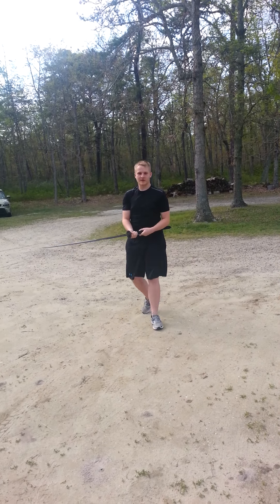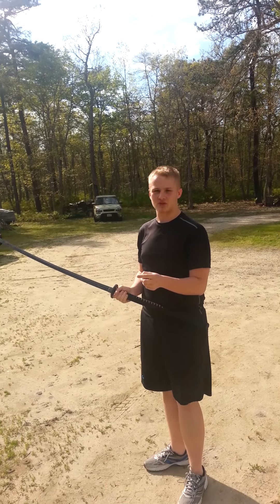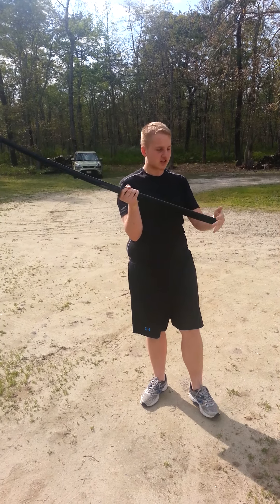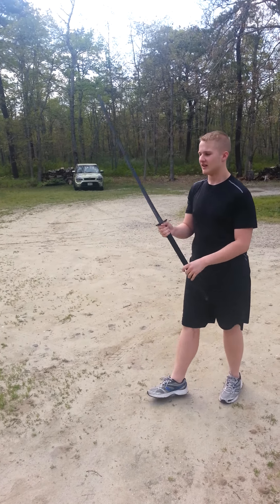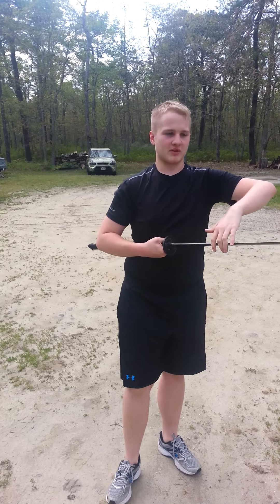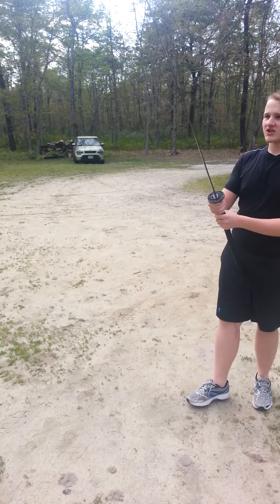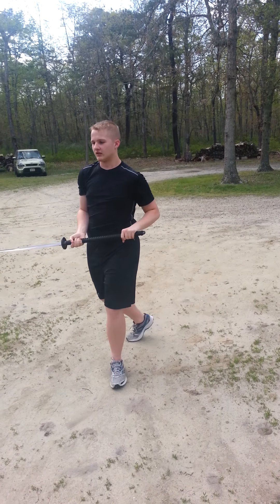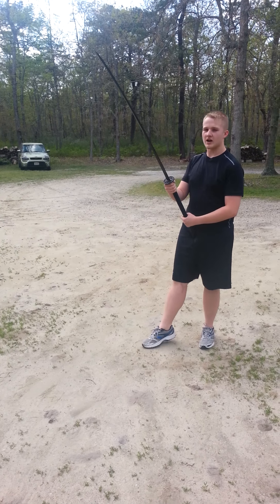Shinwa Odachi sword review final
Read description
This swords cost is preety good for its full fuctinality the price of US$ 157 is cheap in comparison for a sword of this fuctionality would cost around 200 to 500 or even 600 for the more common pricing. heres the link to the sword Enjoy the video if possible:)